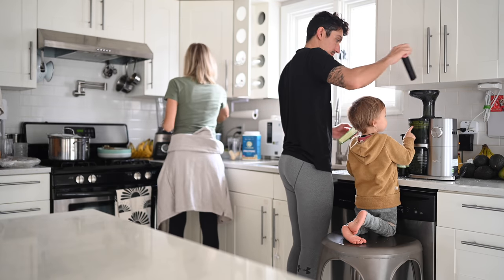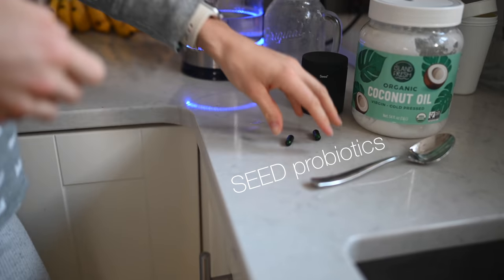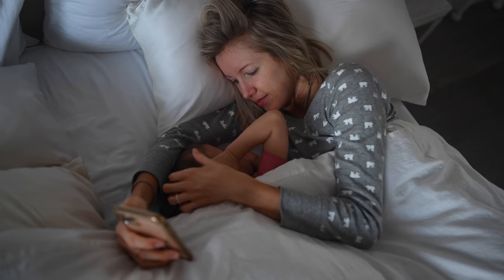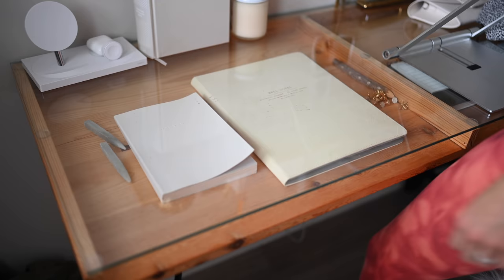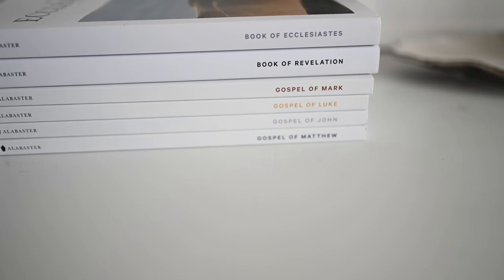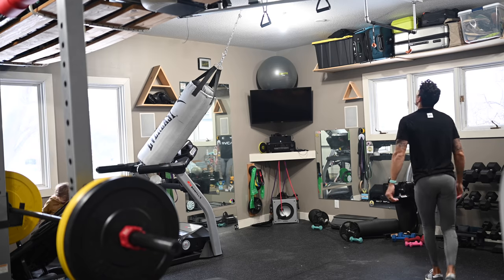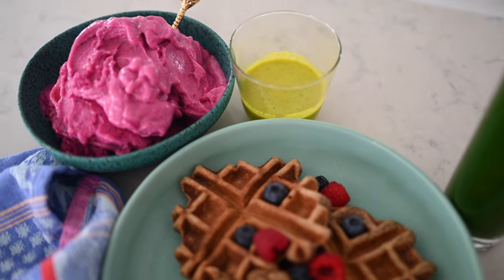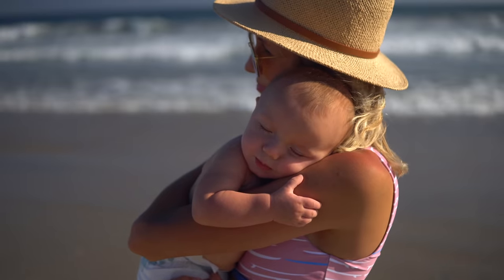My Morning Routine + Our Favorite Vegan Breakfast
As a toddler mom, there really is no such thing as routine, but, where there’s a will, there’s a way! I’ve decided to cut back on my mindless scrolling and checking social media apps first thing in the morning, and instead, replaced it with healthier habits, and it’s amazing how much time I’ve realized I really do have.

I get up just a tad bit earlier, so I have some quiet time to myself to nourish my soul with a few simple practices for spiritual, mental, emotional, and physical well-being, and then follow it with a nutritious breakfast with my plant-powered family.

Below are some resources I mentioned. What will you incorporate into your morning routine, or what do you already do that’s beneficial?! Share with me in the comments so I can get to know you!

★ Tongue Scraper, Day Light, & Other Amazon Favorites
★ Apps I Use: YouVersion, Elevate, Headspace, Abide

♥ Erin & Dusty

★ Costa Rica Retreat (Plant-based, All-Inclusive, Full-Immersion, 7-Day (next date: March 2021)